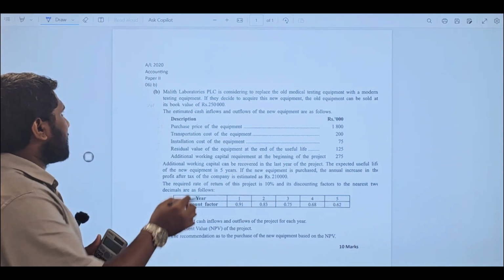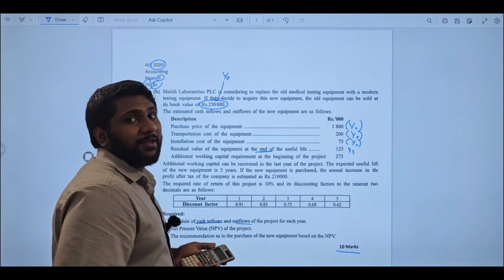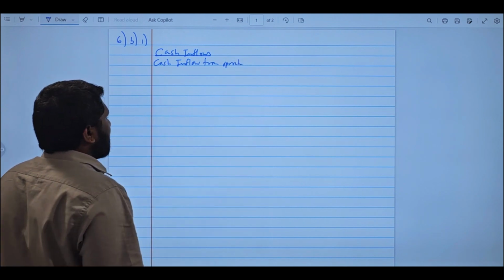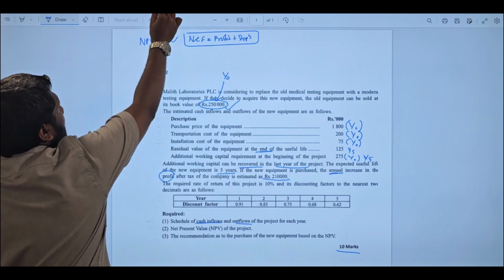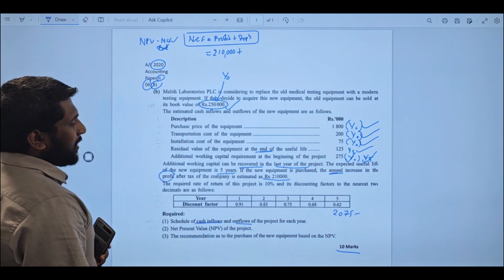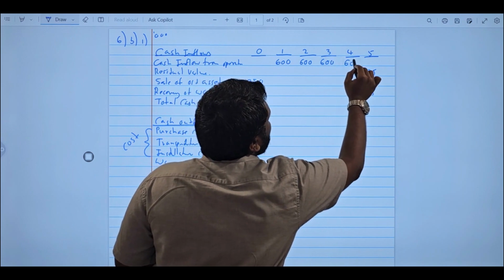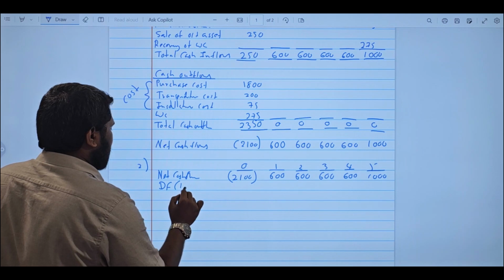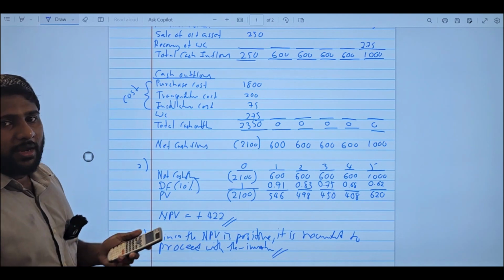A/L Accounting 2020 Past Paper | English Medium | NPV | 10 Marks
Have provided a clear explanation for the 2020 A/L Accounting Past Paper NPV 10 mark question.